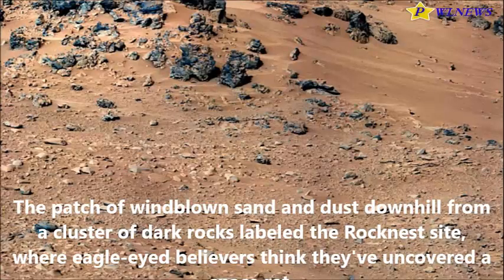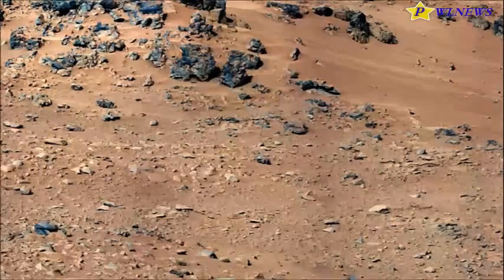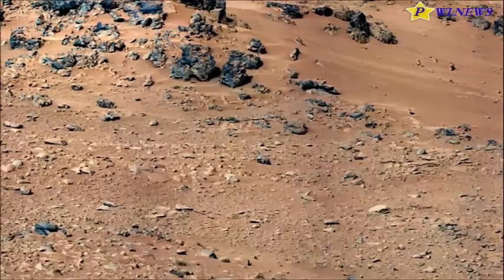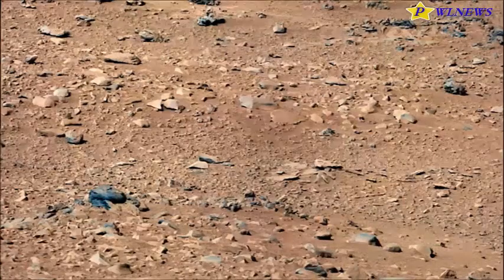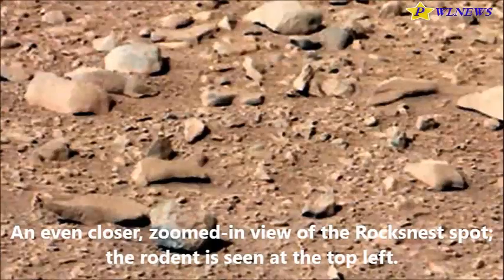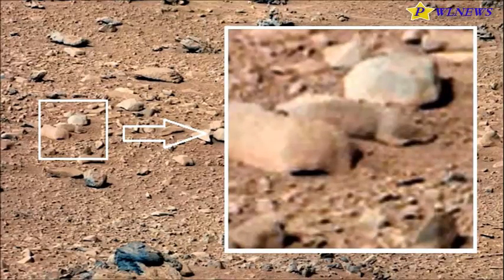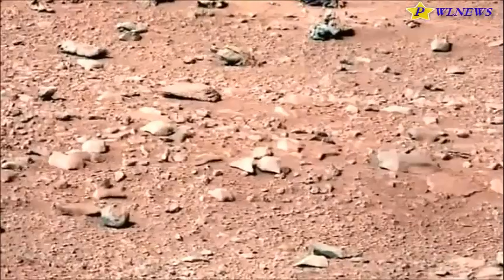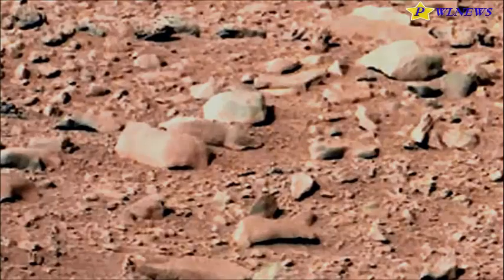Rock 'Looks Like Rat' Photographed by NASA's Curiosity Rover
A photo from Curiosity rover shows the dusty rock surface of the Red Planet -- and looks like a rat hiding among the stones.